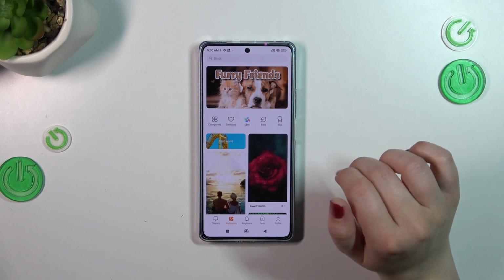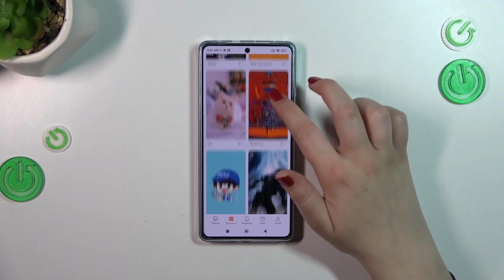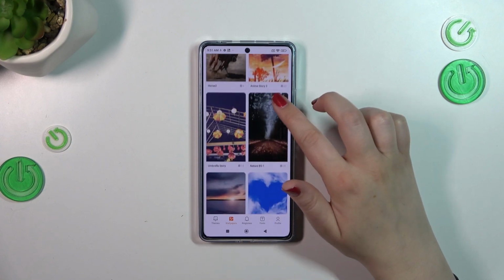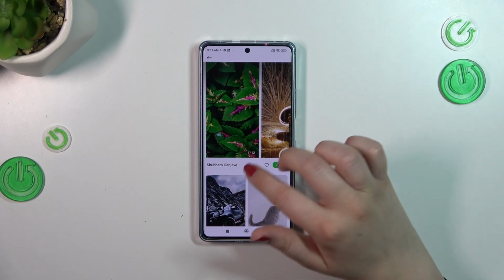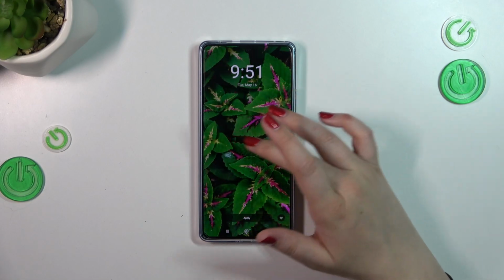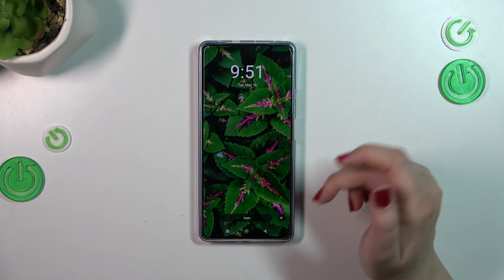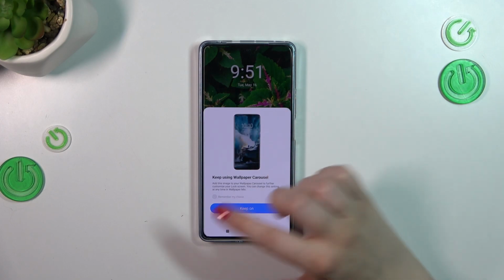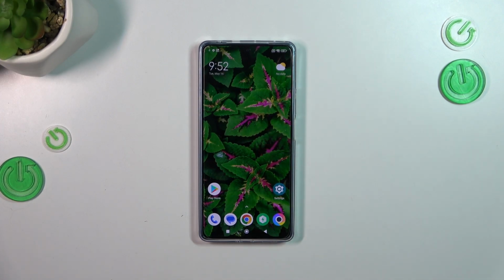How to Change Wallpaper on POCO F5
Find out more info about POCO F5:
Discover a wide range of amazing wallpapers already available on your POCO F5 and find out how to select and set your favorite one as your new wallpaper on lock and home screens. Visit our YouTube channel if you want to know more about your POCO phone.

How to change wallpaper on POCO F5? How to set up wallpaper on POCO F5? How to set a new wallpaper on POCO F5?